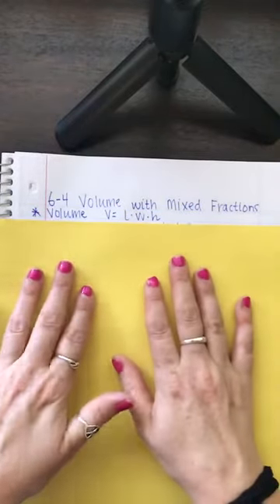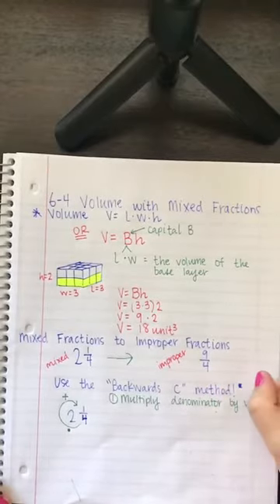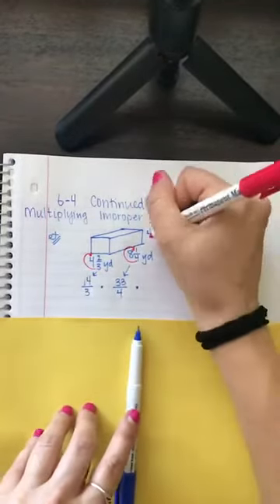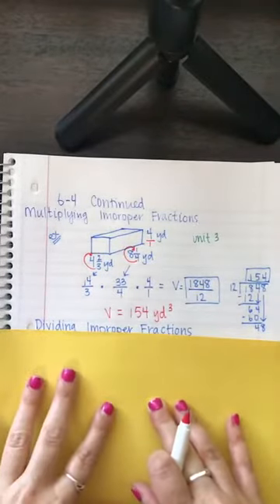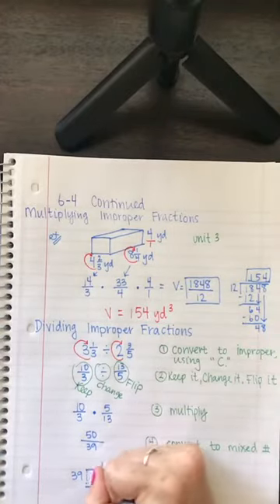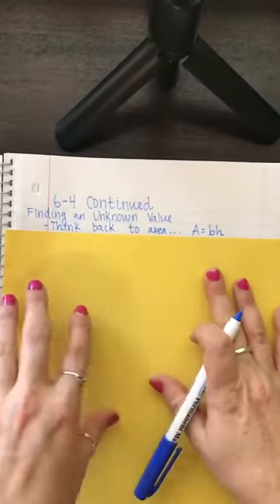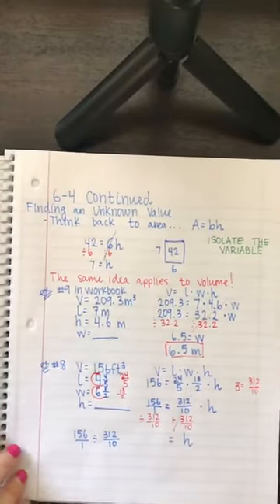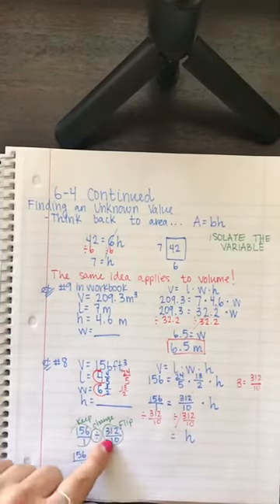6-4 Volume with Mixed Fractions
It took me two days, but today I earned my Teacher Badge in Technological Perseverance. I have learned a lot about phone storage, video files, and upload/download rates...I didn’t want to, but I did, and now I have some new skills for the rest of my life! Growth mindset! ☺️

I know that this one is blurry. I need to clear MORE things off my phone so I can compress it into a larger file than I did today. Baby steps.